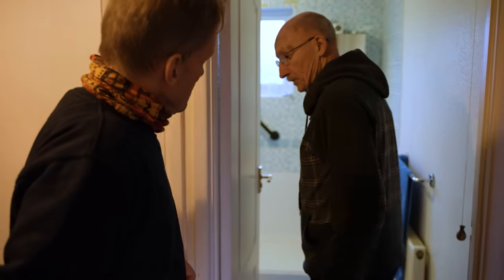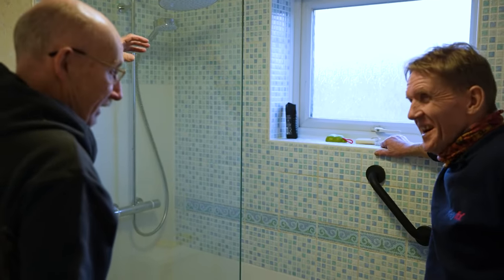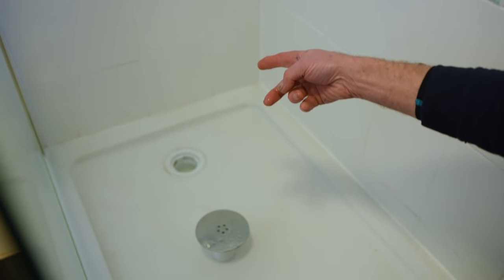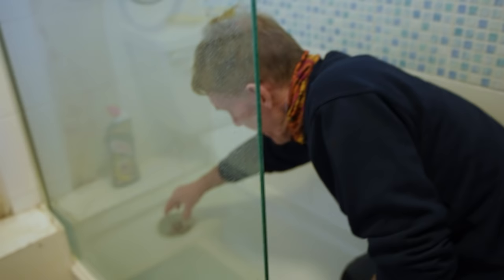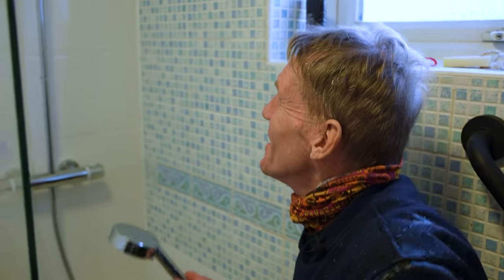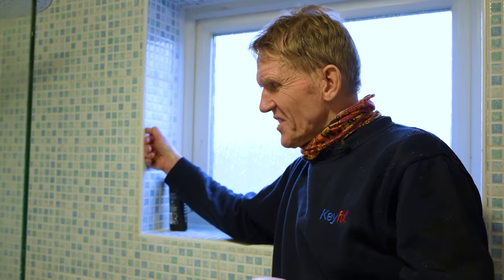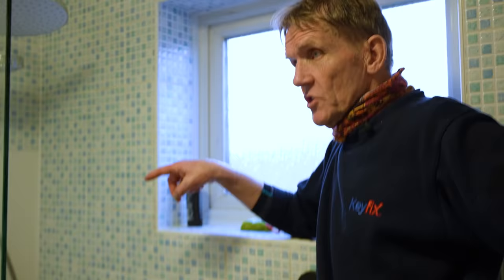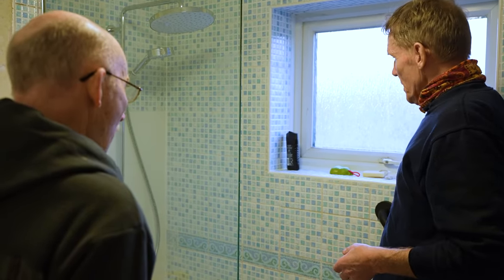2 Very Common Shower Problems — SOLVED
Roger encounters two very familiar old problems in one location.